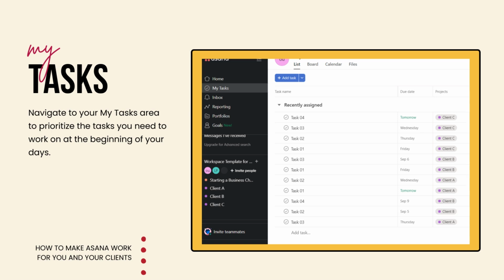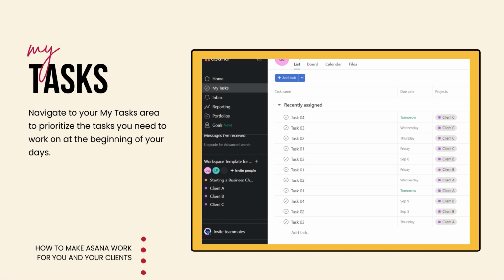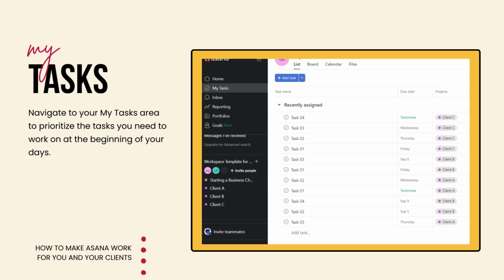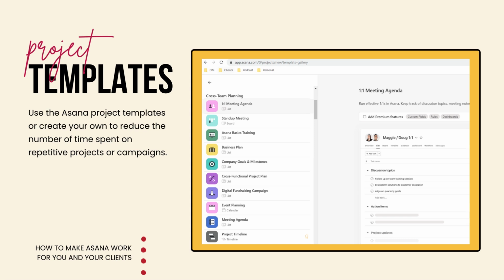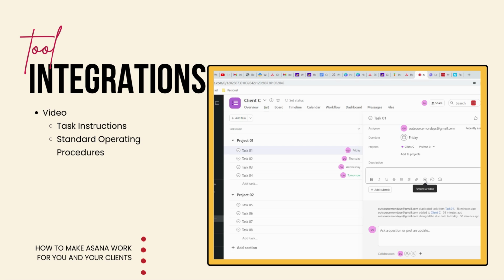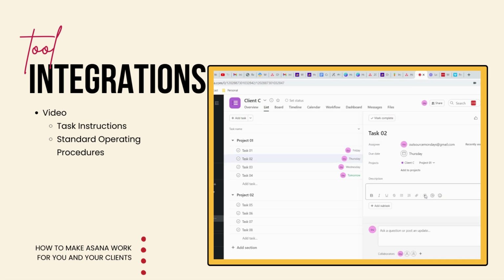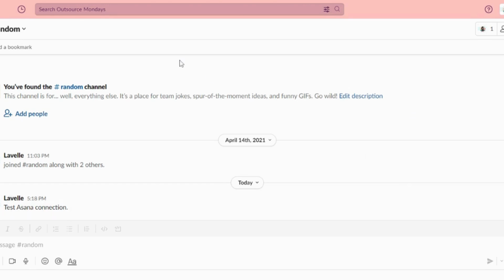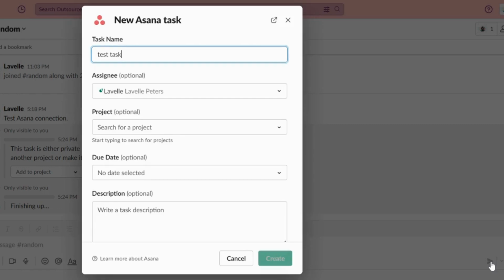Using Asana (Project Management Tool) For Entrepreneurs and Online Service Providers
Are you using Asana in your business or with your clients? Here are some quick Asana tips. This is an older training (ala 2022), but the tips are still relevant. Have new questions about Asana? Add them here and I will do a new video!

ABOUT ME
Hey Bosses. My name is Lavelle and I'm the CEO of Outsource Mondays, my online business where I provide Project and Online Business Management Services to online business owners, coaches, and consultants who are ready to go from overwhelmed and busy to organized and brilliant. With over 10 years of experience as a Project Manager, on this channel, I hope to provide helpful content to help you navigate starting your own online or service-based business.

Have a business or project management question that you'd like me to answer? Ask them in the comments below.